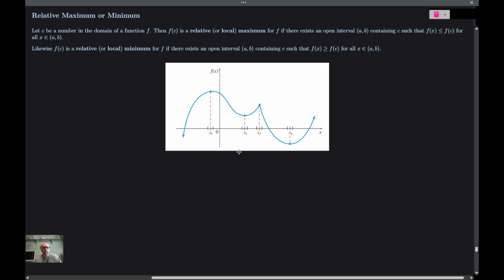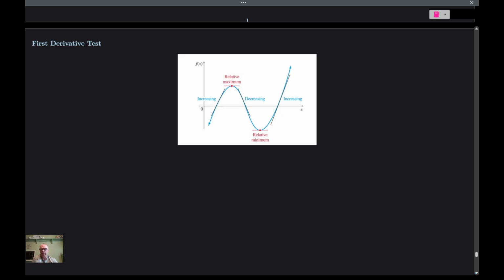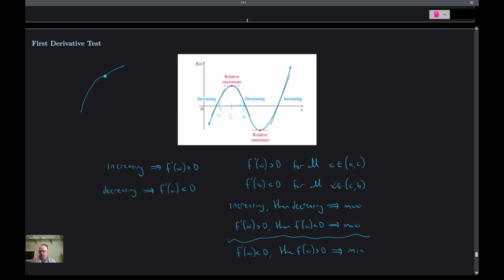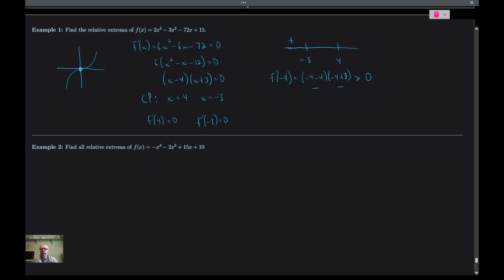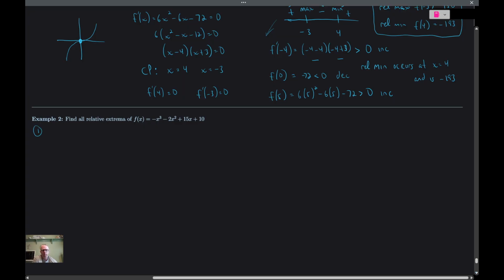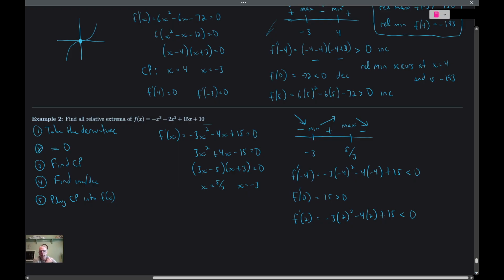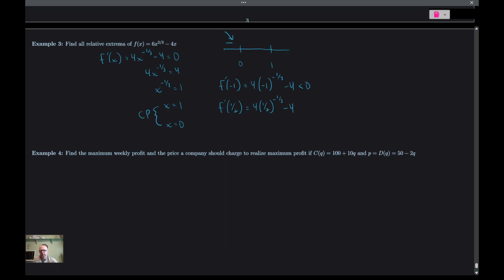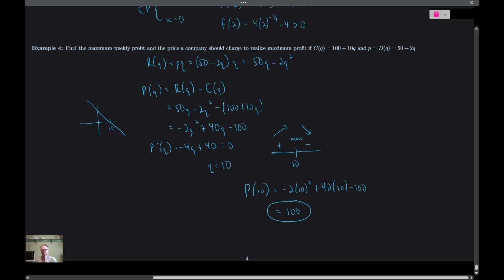Finding Relative Extrema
In this Survey of Calculus lesson, we learn how to find relative extrema (also called local maximums and minimums) using the first derivative. We'll identify critical numbers, create sign charts, and apply the First Derivative Test to determine where a function reaches local highs and lows.

Topics covered:

Relative (local) maximums
Relative (local) minimums
Critical numbers
The First Derivative Test
Sign charts
Finding turning points
Worked examples

Relative extrema are one of the most important applications of derivatives and are the foundation for optimization problems and curve sketching later in calculus.